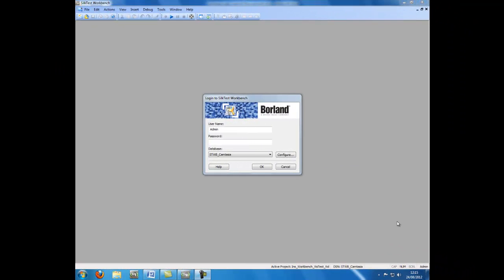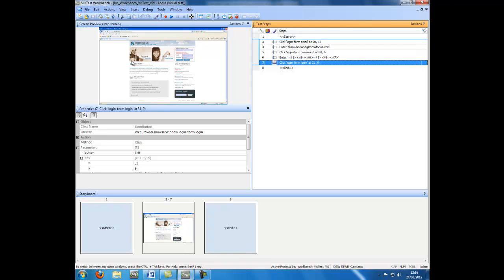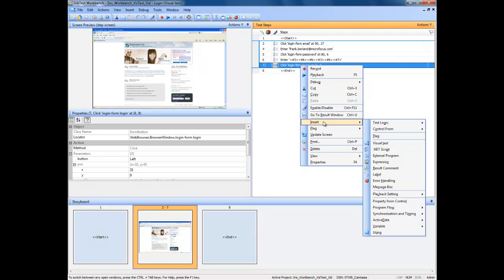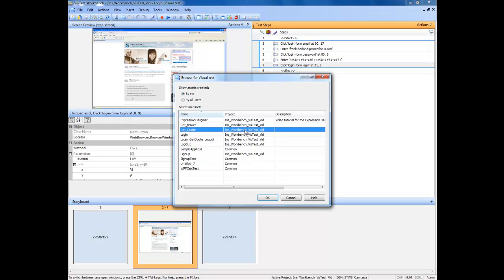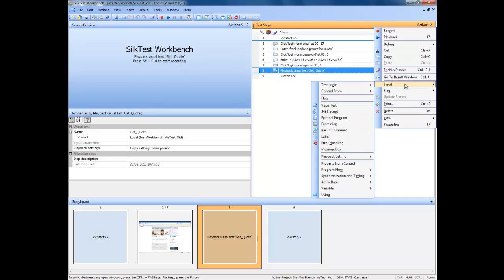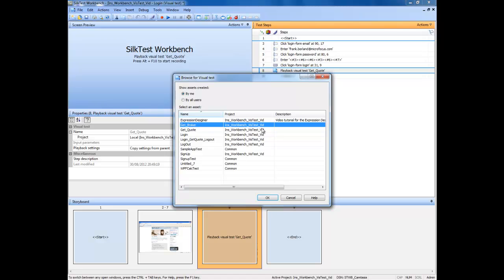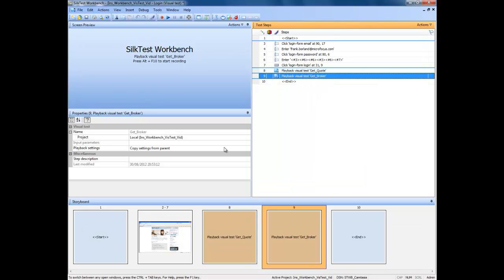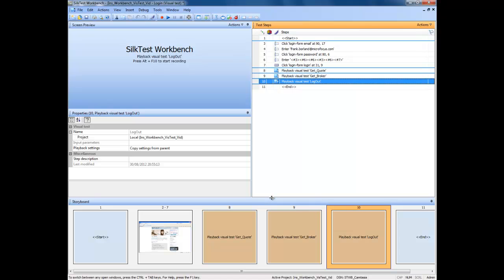Executing a Visual Test Within a Visual Test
This video demonstrates how to execute a Visual Test within another Visual Test in SilkTest Workbench.